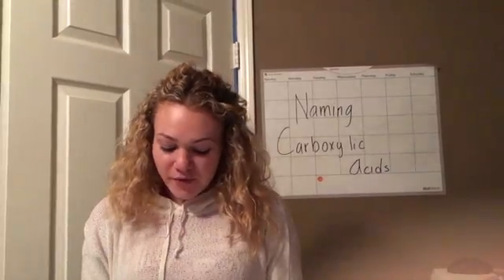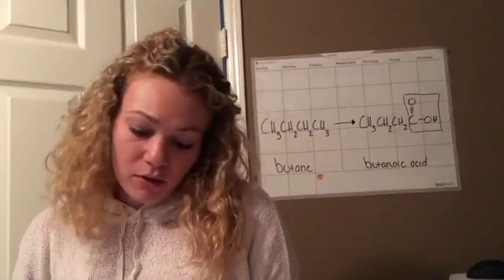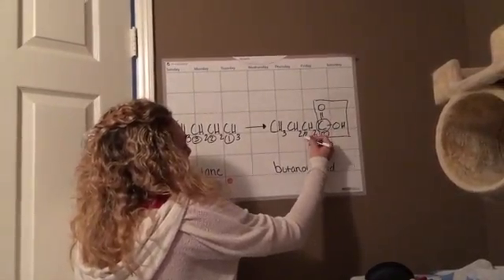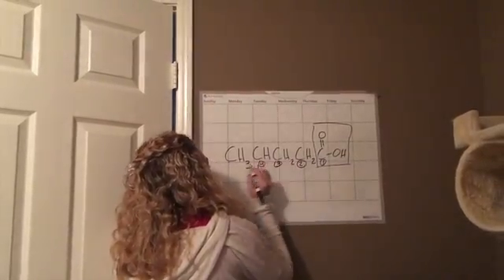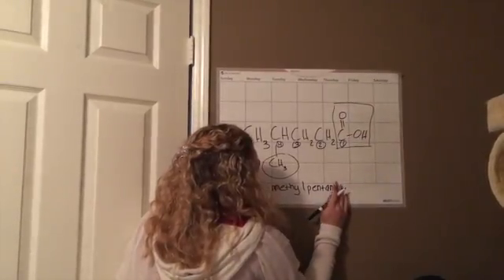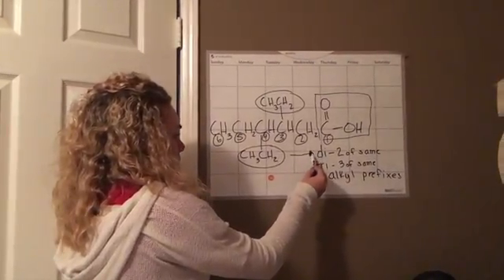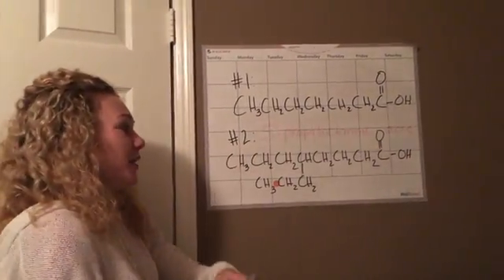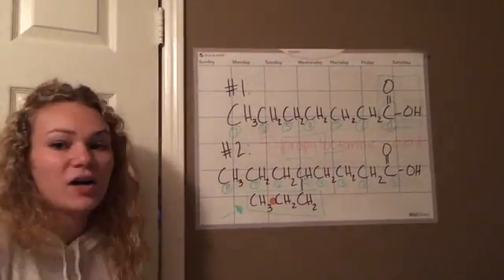Naming Carboxylic Acids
This video is about Naming Carboxylic Acids